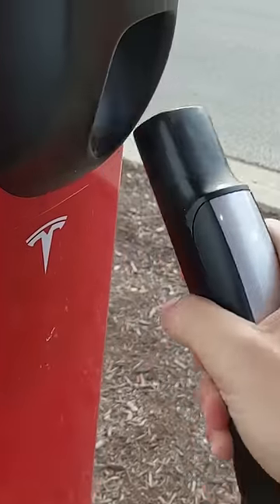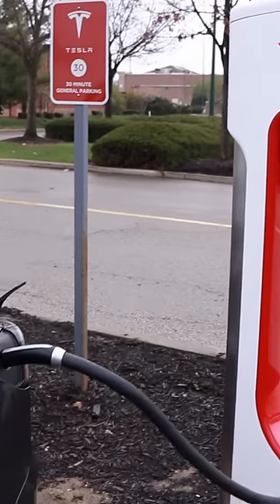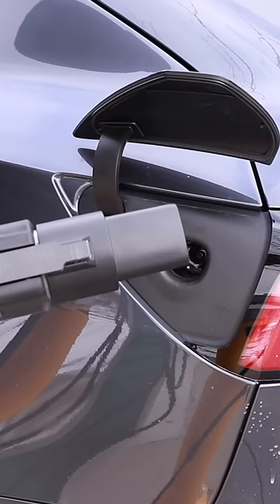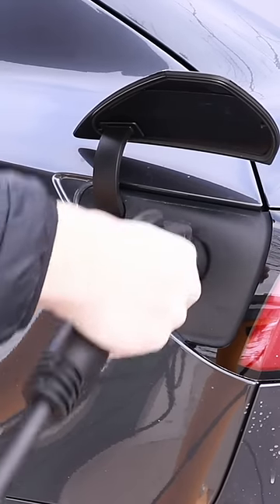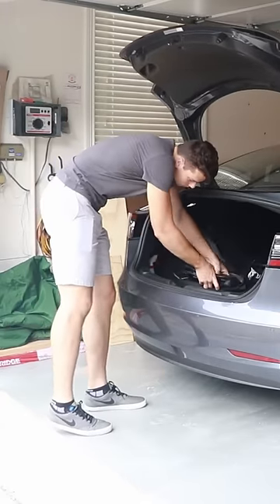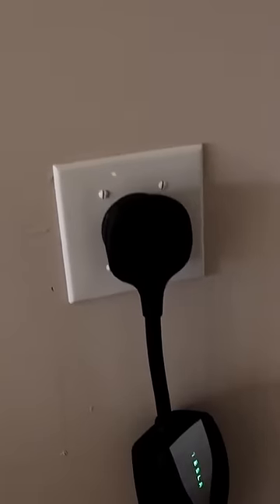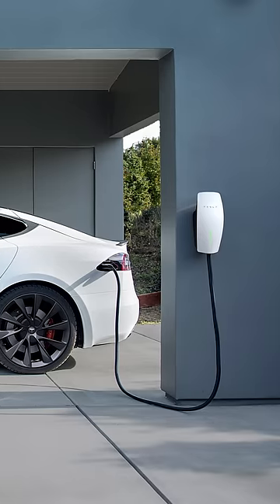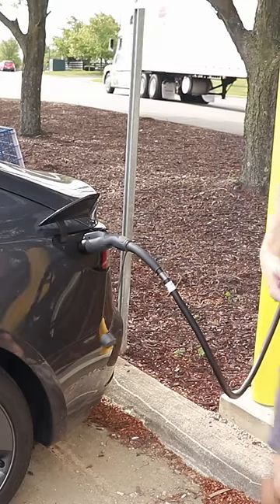Where can you charge a Tesla?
Rode VideoMic
58mm Circular Polarizer